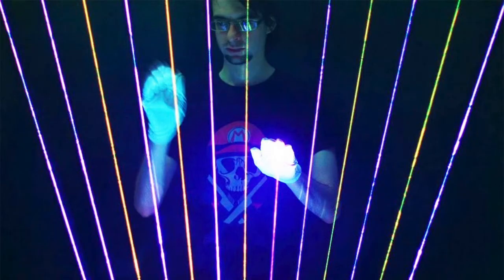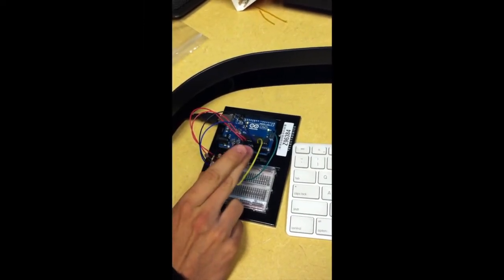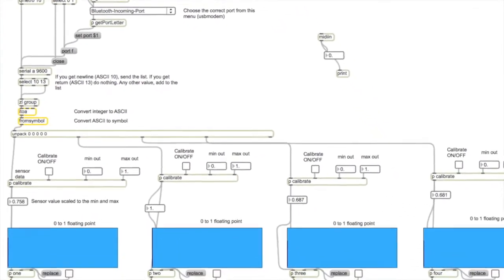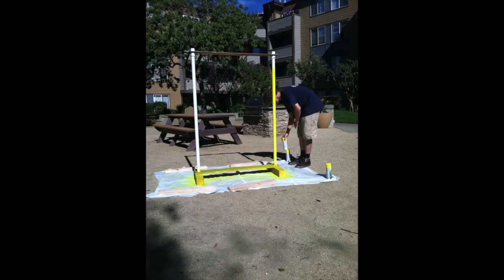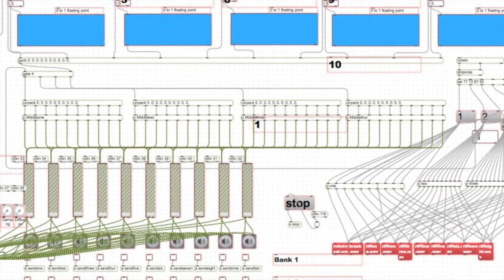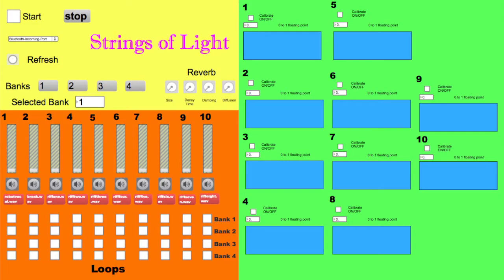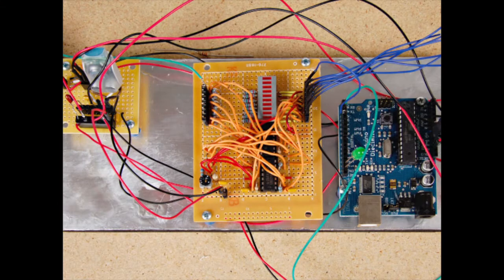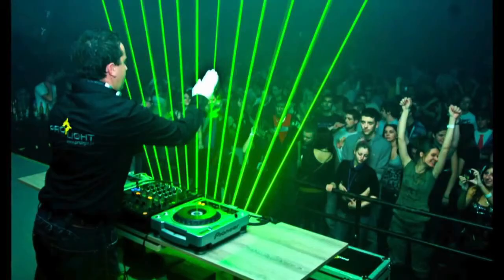Laser Harp for IAF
Laser Project by Kyle Glaser and Spencer Smith
Ex'pression College